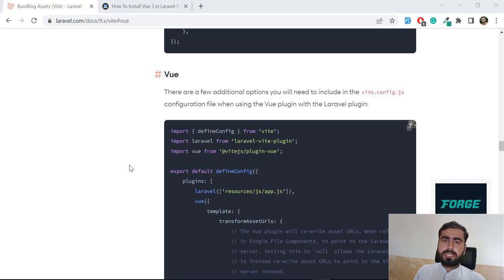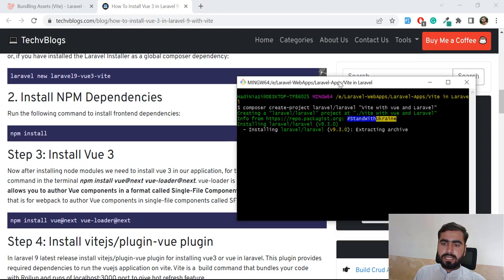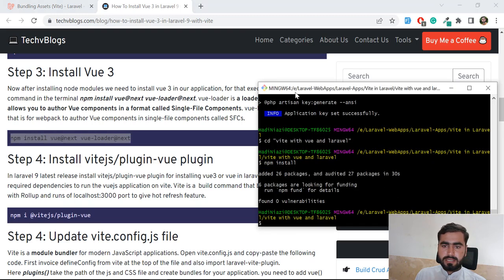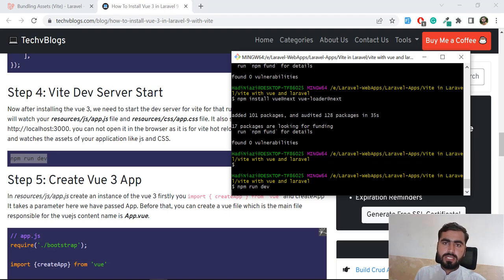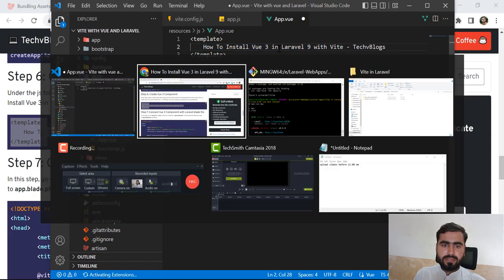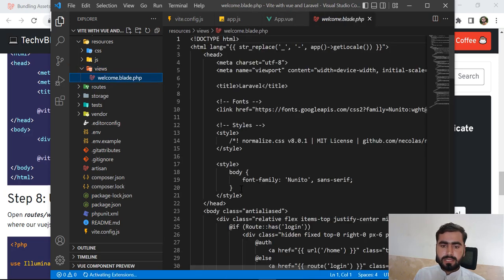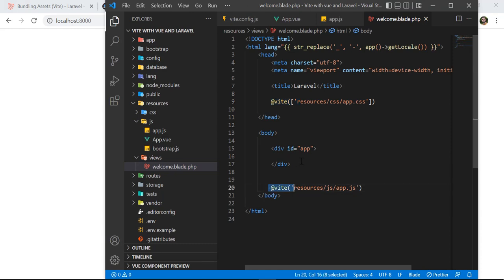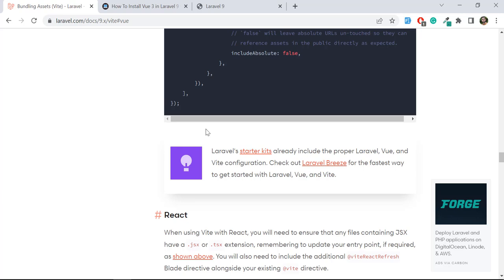(04) Install Vuejs in Laravel with Vite | Vite with Laravel And Vue 3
Vite With Laravel And Vue 3 | How To Install Vue 3 In Laravel With Vite | Install Vue 3 In Laravel-Vite | Laravel Vite Preset | Laravel Vite And Vue 3

Vite with Laravel and Vue 3 & How to Install Vue 3 in Laravel with vite.

Laravel has just released “laravel 9.19” with a major change. There is no more webpack.mix.js file in the laravel root in the place of the webpack.mix.js file vite.config.js file is introduced.

In this post, we will learn how to install Vue js 3 in laravel 9.19 with vite ?. This post shows you how to install vue 3 in laravel 9 with the latest upgrades. If you want to see an example of installing vue 3 in laravel-vitethen you are in the right place. Laravel 9.19 with vite is the latest version of the laravel framework at the writing of this article. As you know Laravel is the most popular PHP framework and it’s easy to use scale, and flexible. Vue js is a progressive framework for building user interfaces and it is lightweight and easy to use and learn. Vue 3 is the latest version of the Vuejs Framework and growing rapidly.

By the end of this post, you’ll be able to create a Vue 3 and Laravel 9.19 application powered by vite. We’ll also learn how to create a vue3 component and connect it with laravel 9 blade file.